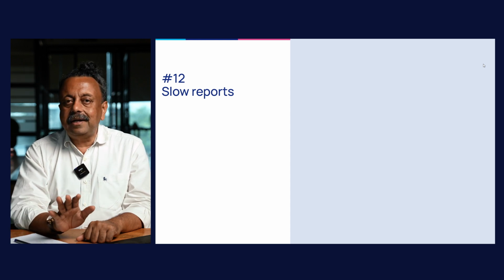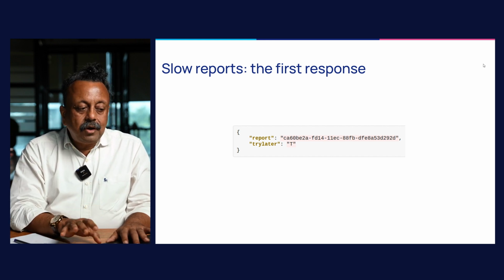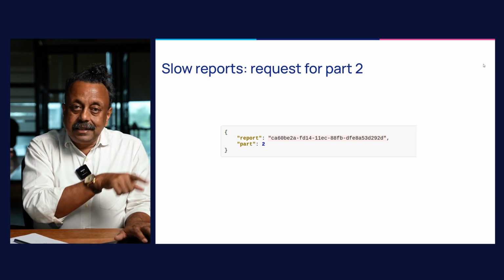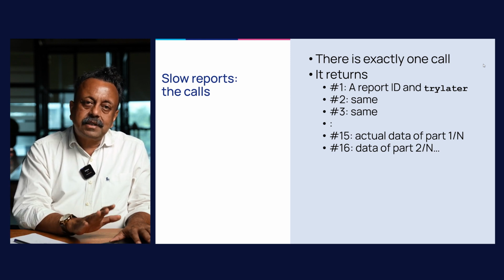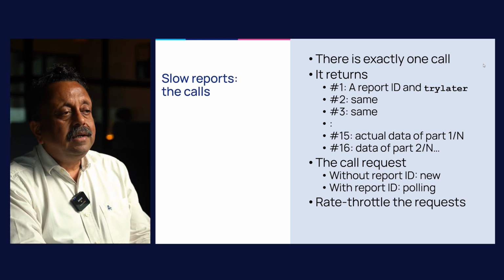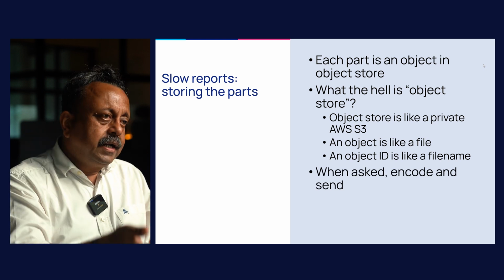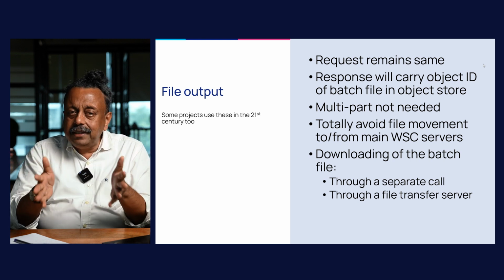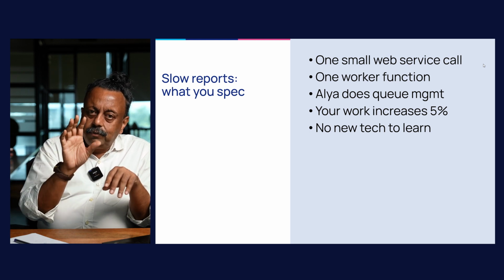Web Service Design 7/9 | Shuvam Misra | Slow reports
The seventh part of our nine-part series covers one common problem with large business applications, where the wheel is re-invented by the dev team of each new application. This concerns slow reports.

A slow report is a report which takes so much time to generate that a typical web service call cannot wait that long, holding the connection open. Most browsers or intermediate components in the HTTP path will time out. Therefore, we have a problem -- how does the developer design the code to generate a report which must be delivered to the user through her browser, but which takes too long to generate? Answer: run an async operation on the server to generate the report, and send the data back when it's done.

This entire framework has been designed by our team for various applications over the last two decades, but we recently decided to build it into our web service development framework, Remiges Alya. See Slow Queries And Batches on the wiki pages of Alya on Github It's all open source, feel free to download and try the Java or Go versions of Remiges Alya.